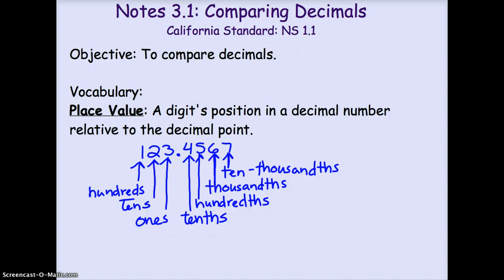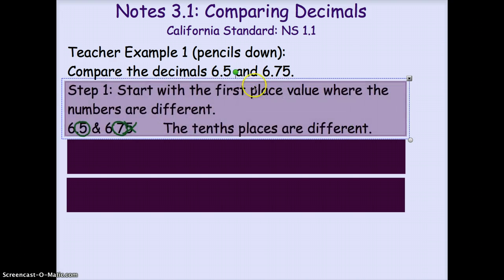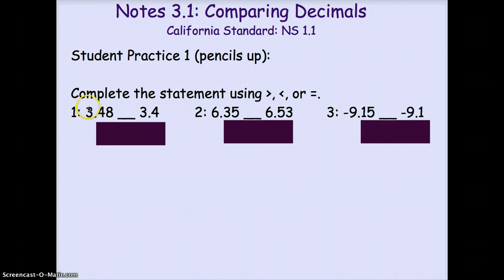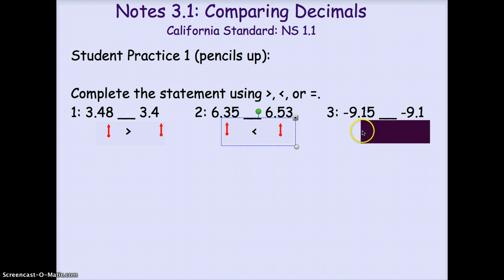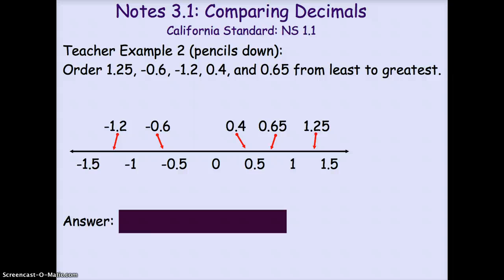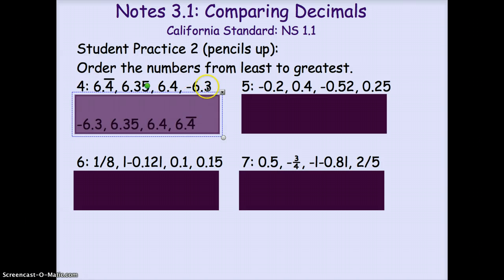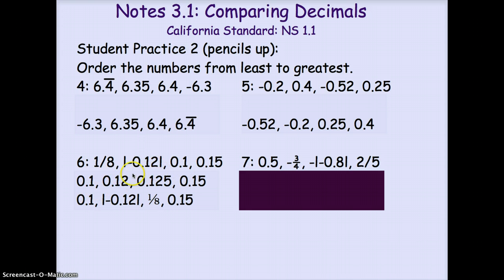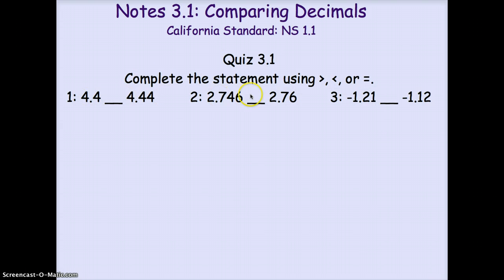Lesson 3.1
Comparing Decimals